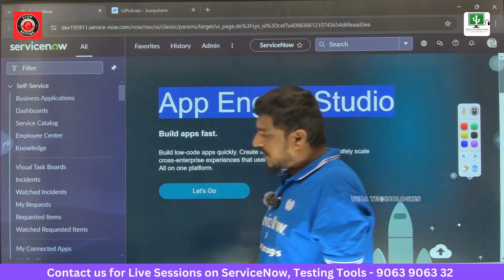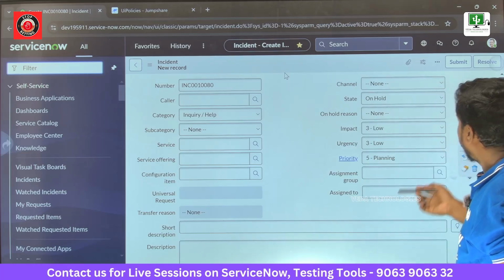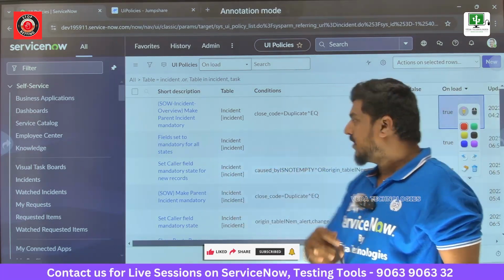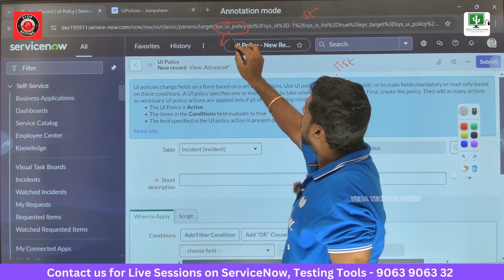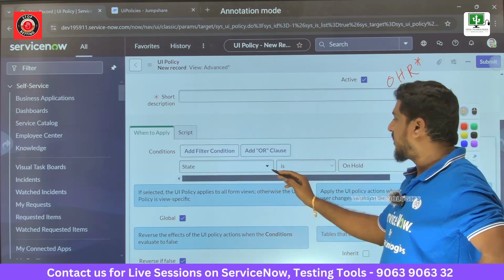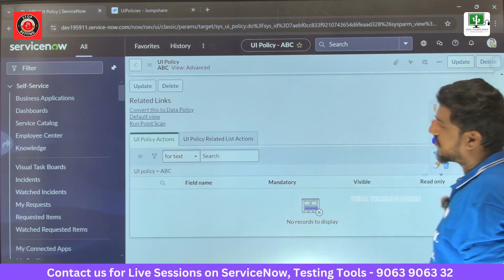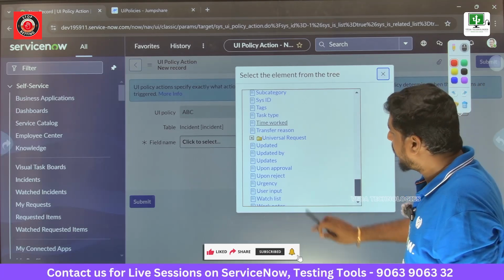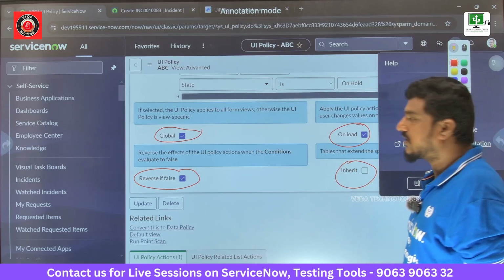Part 1 | What is UI Policies in ServiceNow ? | By Veda Technologies